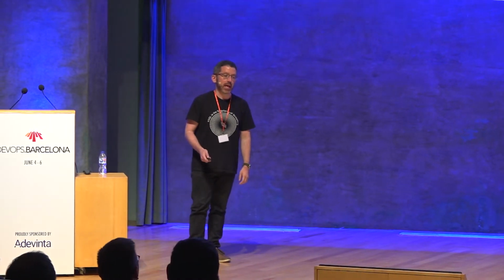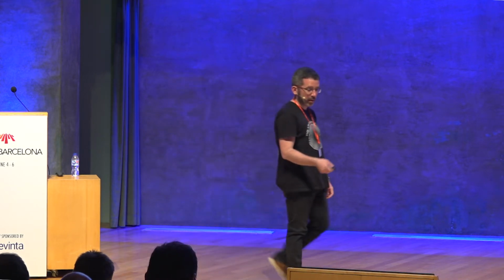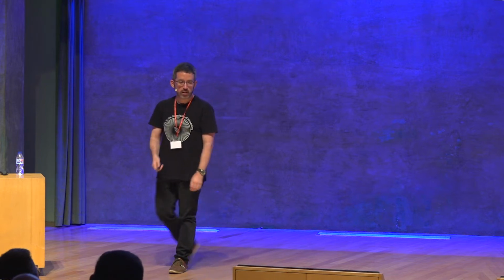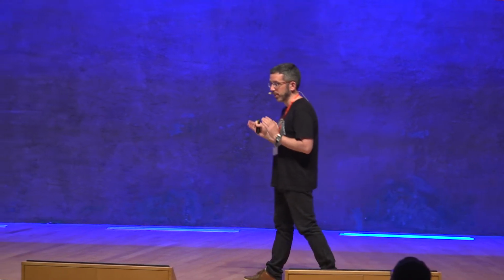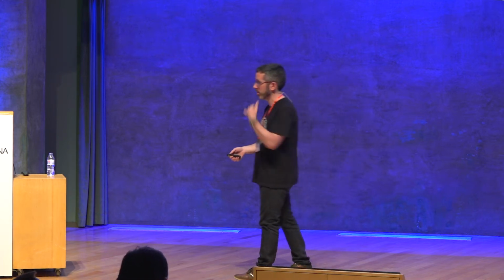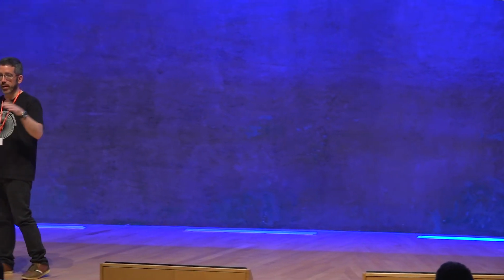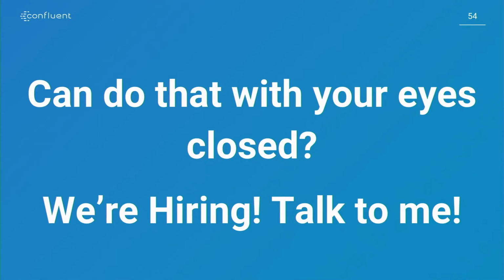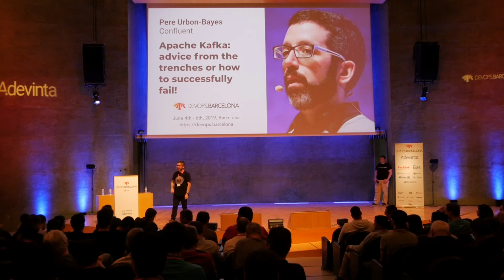Pere Urbon-Bayes – Apache Kafka: advice from the trenches or how to successfully fail!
Operating a complex distributed system such as Apache Kafka could be a lot of work, so many moving parts need to be understood when something wrong happens.

With brokers, partitions, leaders, consumers, producers, offsets, consumer groups, etc, and security, managing Apache Kafka can be challenging.

From managing consistency, numbers of partitions, understanding under replicated partitions, to the challenges of setting up security, and others, in this talk we will review common issues, and mitigation strategies, seen from the trenches helping teams around the globe with their Kafka infrastructure.

By the end of this talk you will have a collection of strategies to detect and prevent common issues with Apache Kafka, in a nutshell more peace and nights of sleep for you, more happiness for your users, the best case scenario.